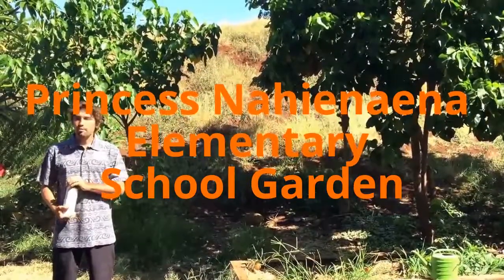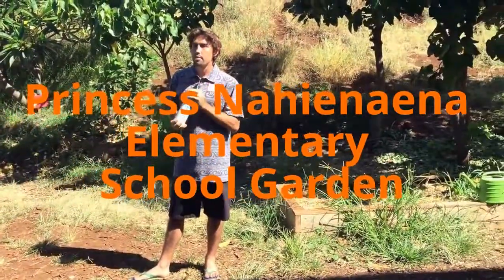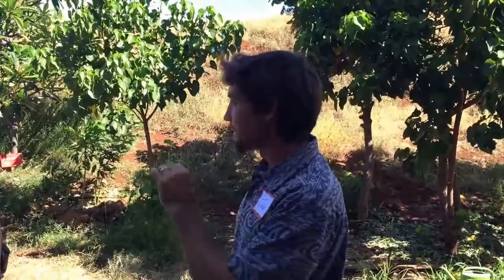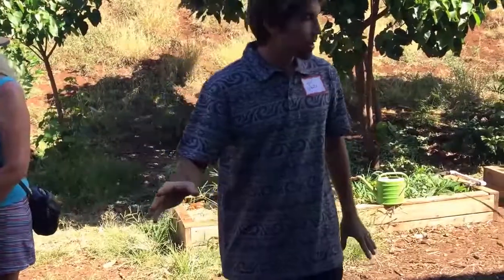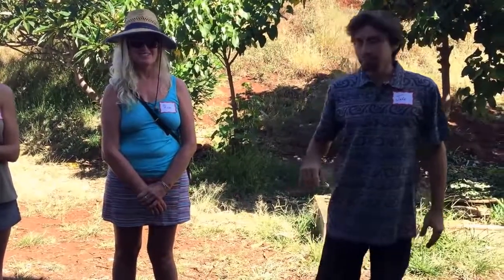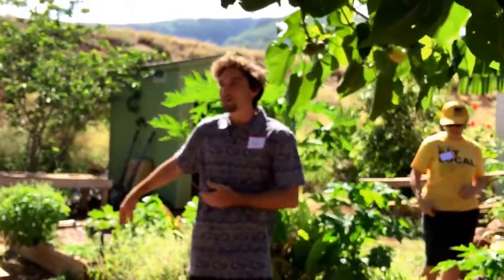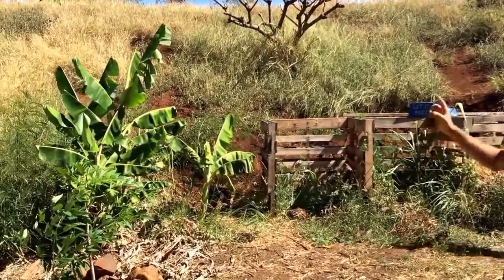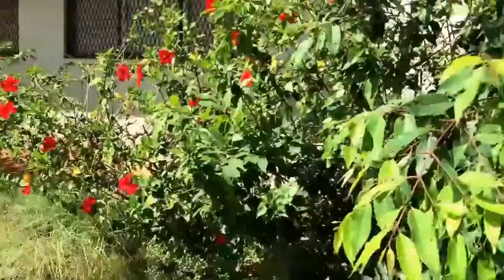2017 West Maui School Garden Tour Princess Nahienaena Elementary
May 27, 2017, Grow Some Good's Garden Coordinator Jake Rodrique shares stories and lessons from Princess Nahi'ena'ena Elementary School and Lahaina Intermediate Schools.

This is long but jam-packed with knowledge for garden coordinators, enthusiasts  and gives donors a glimpse of the all good things that is happening in our school gardens.

The program for Princess is for all 2nd grade classes.